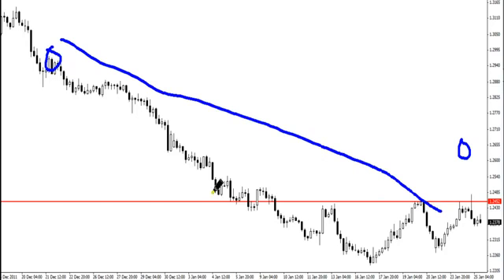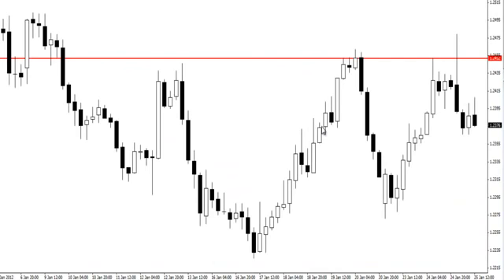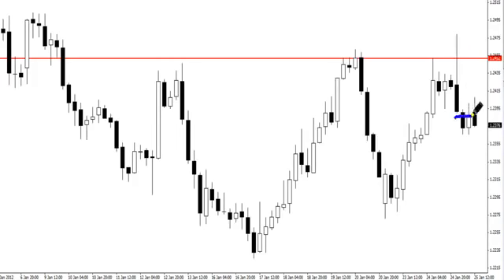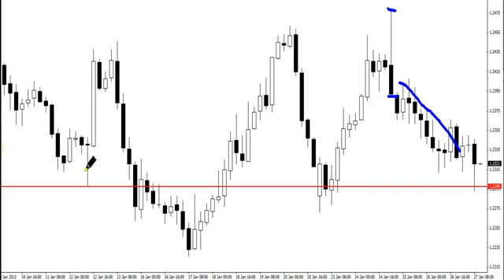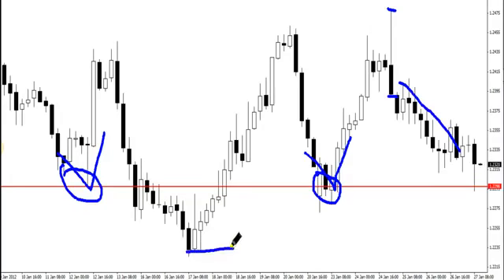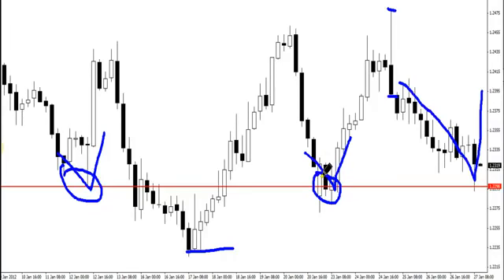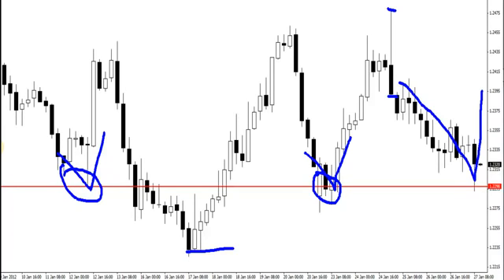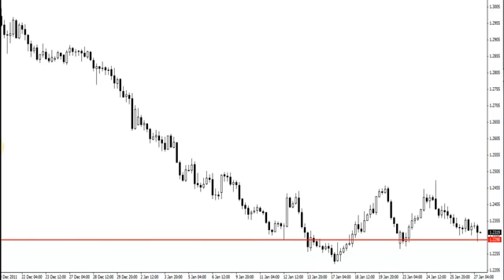Forex Price Action Live Trading the 4hr Charts with Johnathon Fox